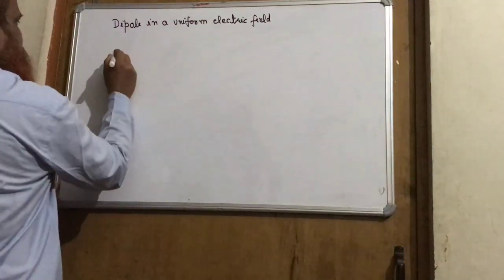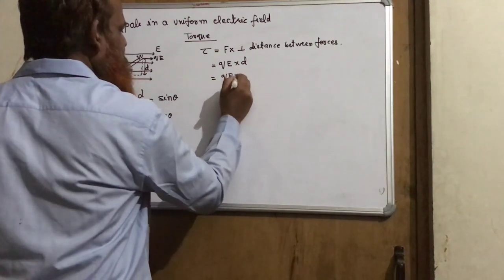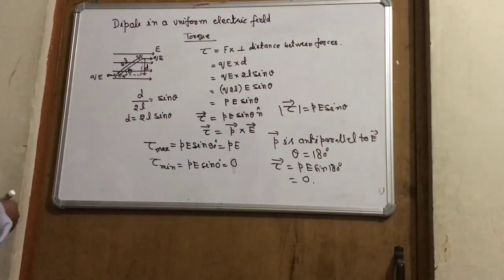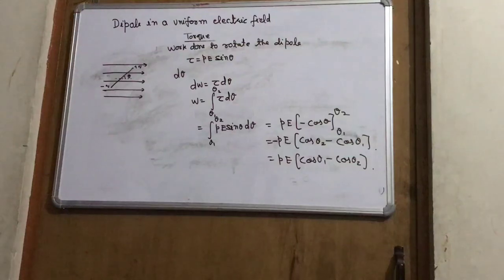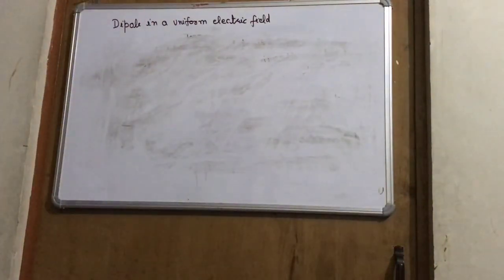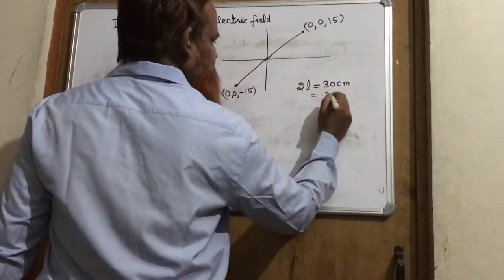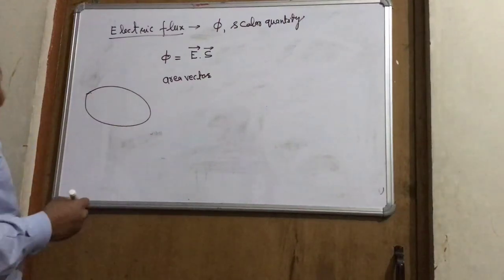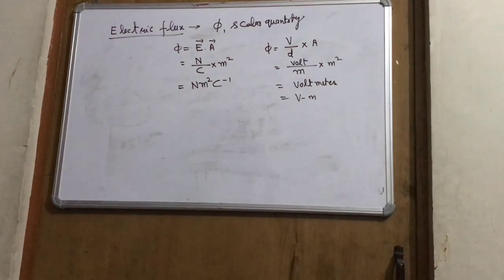ELECTRIC DIPOLE IN UNIFORM ELECTRIC FIELD AND ELECTRIC FLUX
ELECTRIC DIPOLE IN UNIFORM ELECTRIC FIELD AND ELECTRIC FLUX question